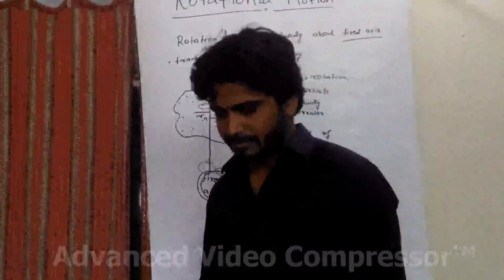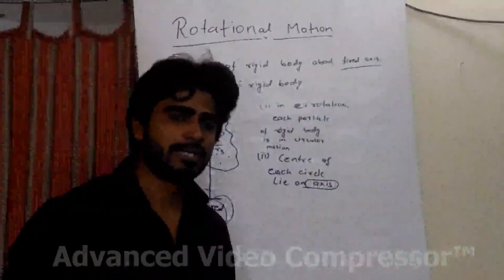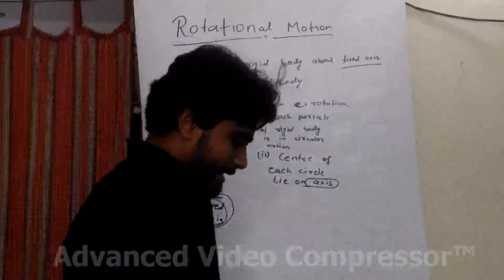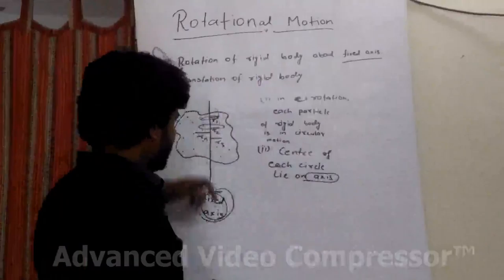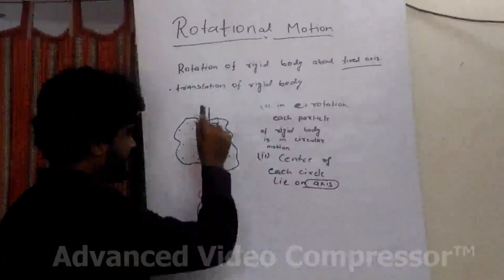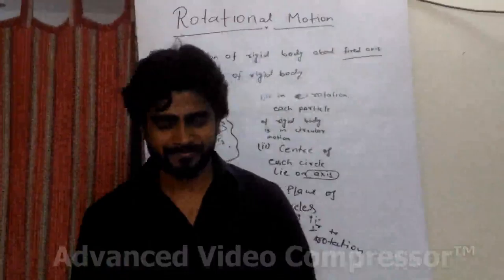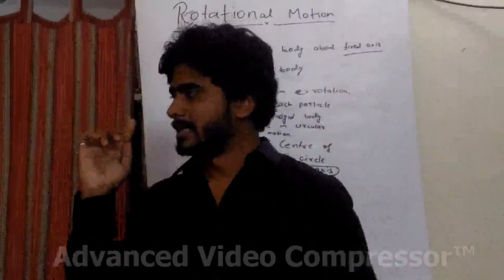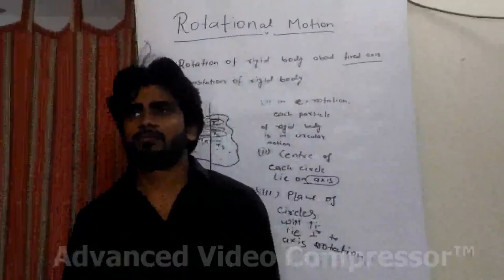Rishi Prakash - Rotational Motion